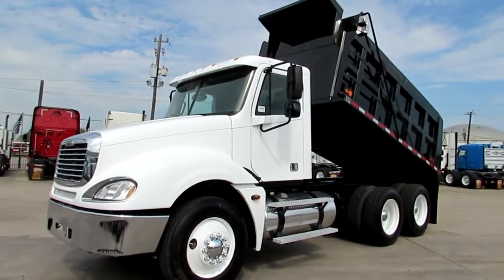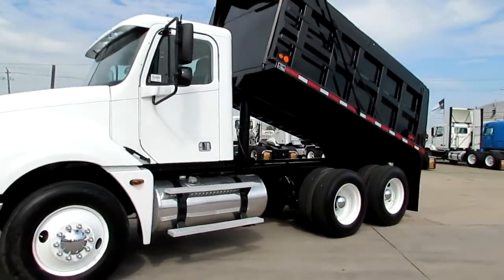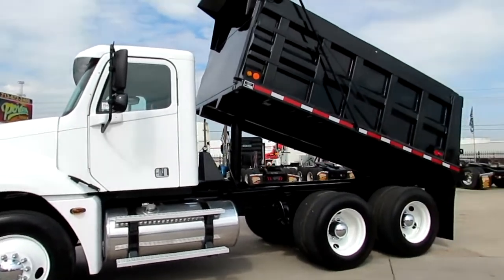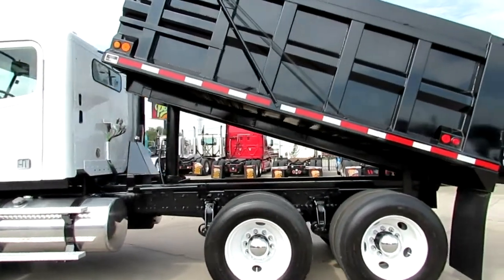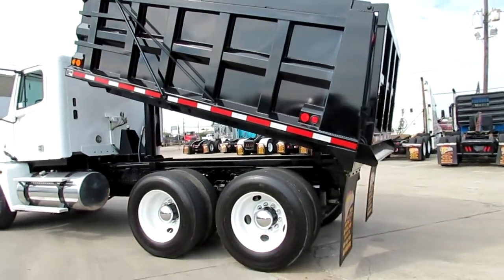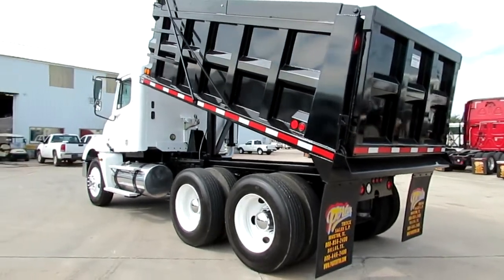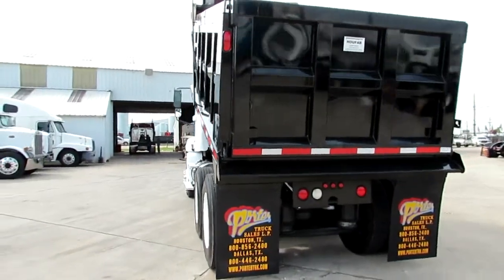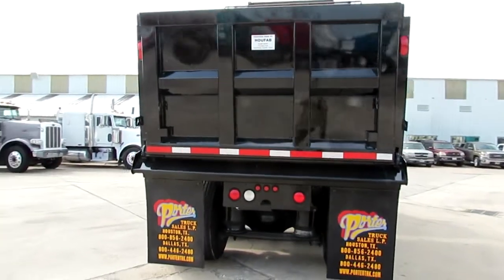2006 FREIGHTLINER COLUMBIA 120 For Sale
Title: 2006 FREIGHTLINER COLUMBIA 120 For Sale